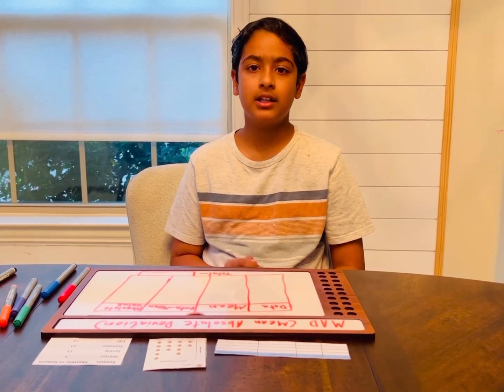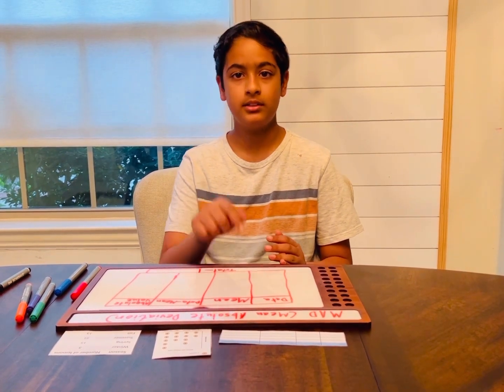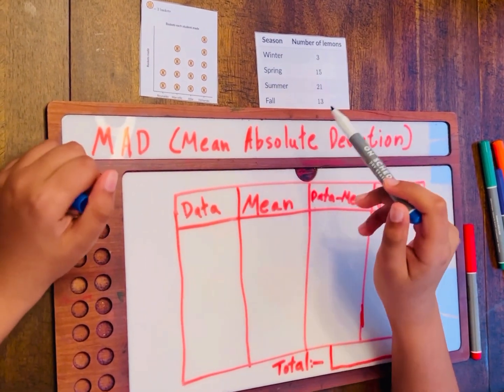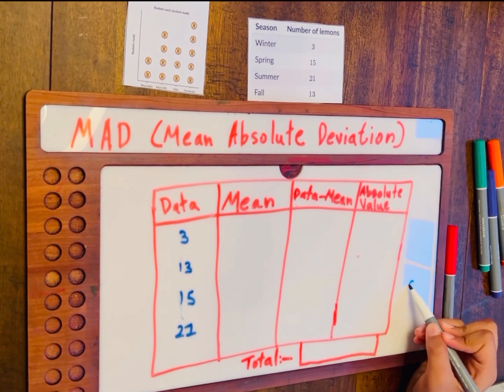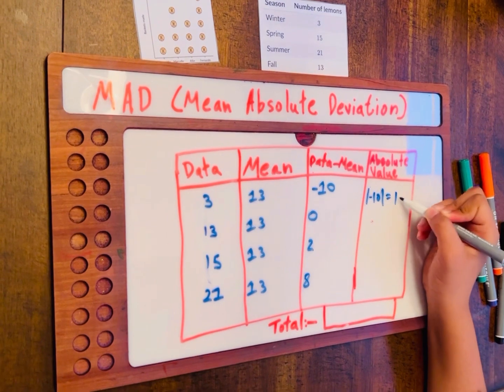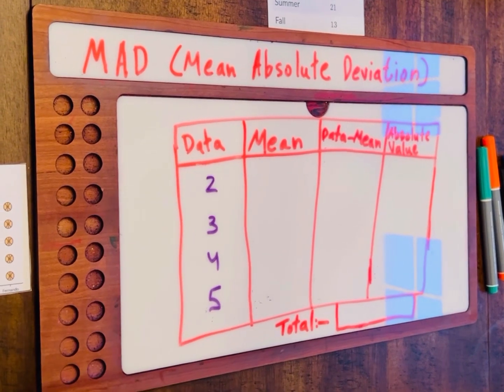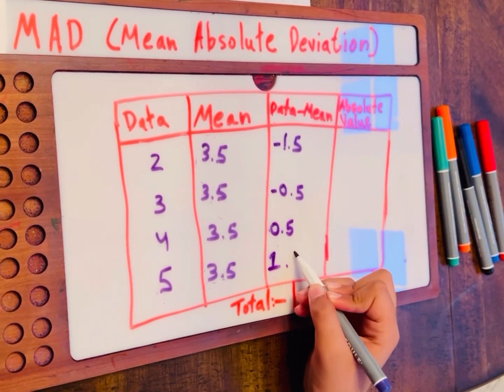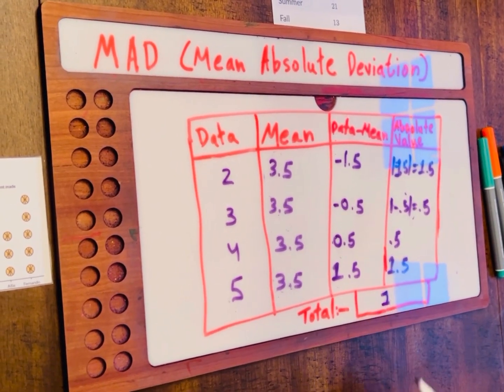Steps to find Mean Absolute Deviation (MAD) of a given dataset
This video explains the purpose of Mean Absolute Deviation (MAD) and steps to find the MAA value in a given dataset